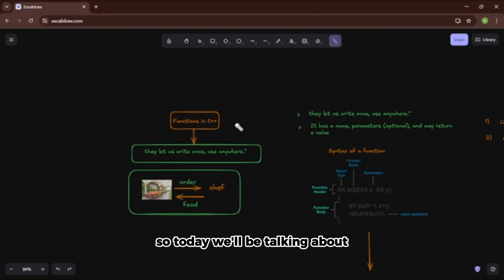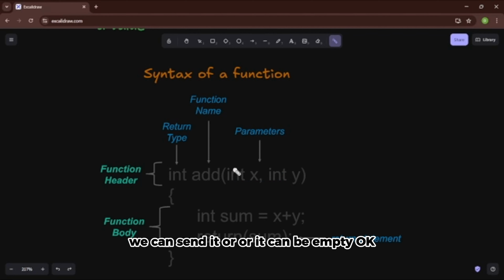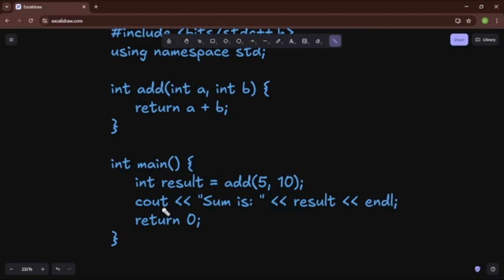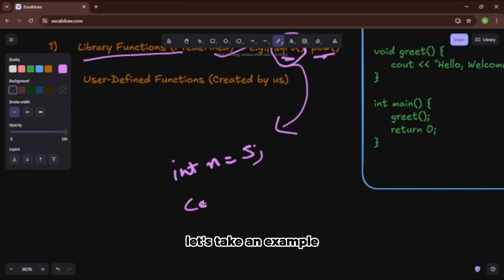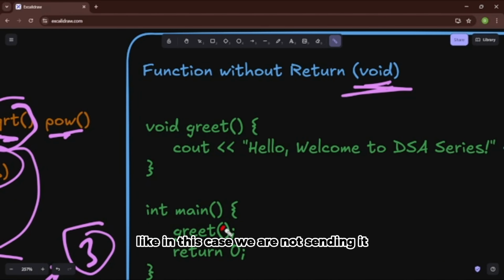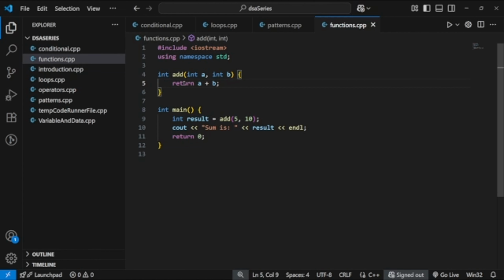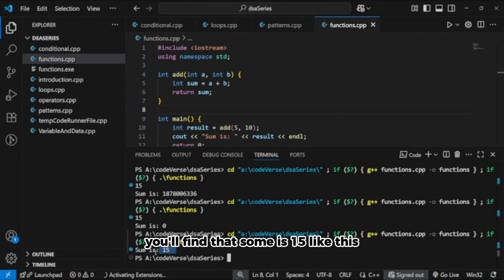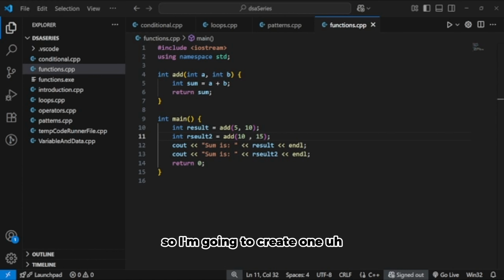Functions in C++| Syntax, Parameters, Return Types & Overloading Explained |DSA with C++ day 7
In Episode 7 of the DSA with C++ series, we explore Functions in C++ – one of the most important concepts for modular programming and clean code.

Learn how to create user-defined functions, understand parameters, return types, pass by value/reference, and function overloading with real-life examples.

Syntax and structure of functions

Functions with and without parameters

Return types (int, void)

Function overloading (same name, different parameters)

By the end of this video:
You’ll write cleaner, reusable code – essential for DSA, competitive programming, and placements.

Next Episode: Arrays in C++ – Coming Soon!